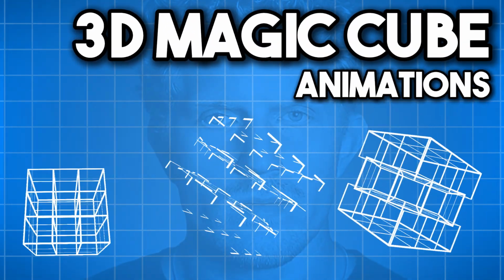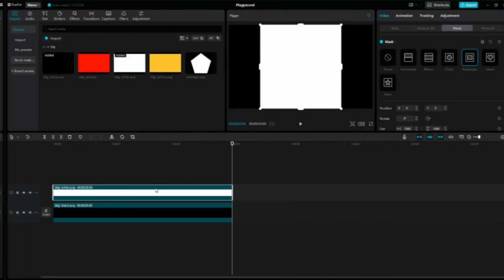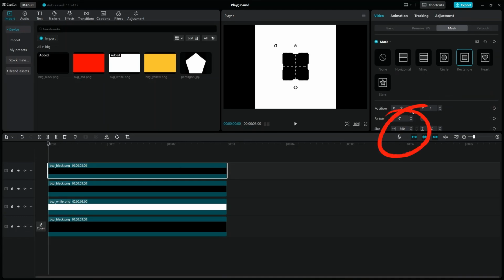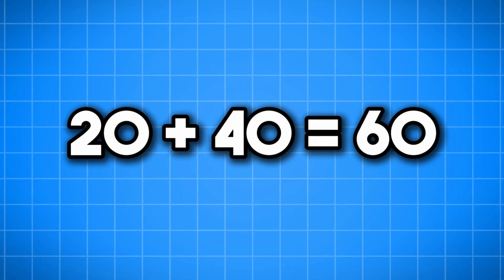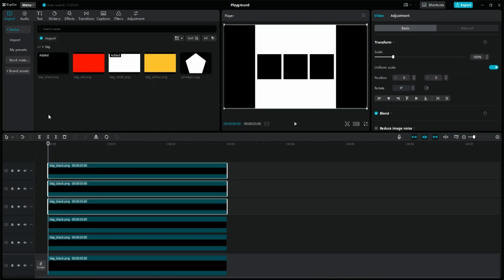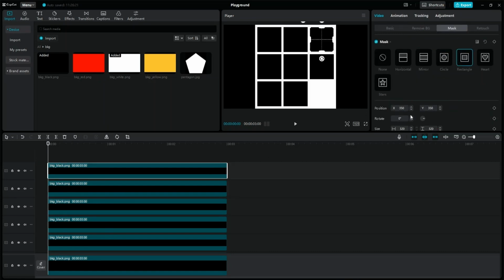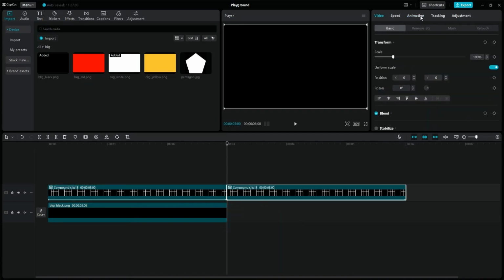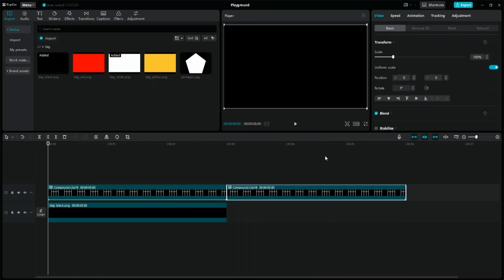3D Magic Cube animations in CapCut - Dan Koe Style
In this video I'm going to show you how to create 3D Magic Cube animations like Dan Koe in CapCut.

🖥 How To Edit Like Dan Koe in CapCut:

Dan Koe has professional level editing and graphics in his videos. We can learn a lot by watching what he does and learning from it. Using CapCut, we can apply what Dan Koe does in his edit to our own niche and personality. Learning to edit like Dan Koe using CapCut can blow up your channel!